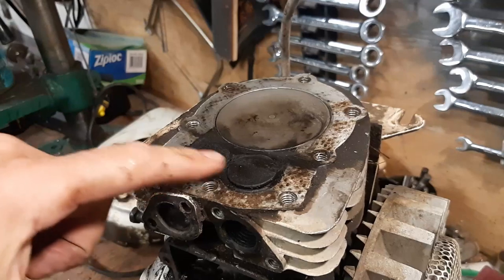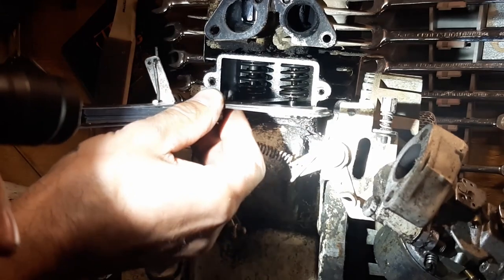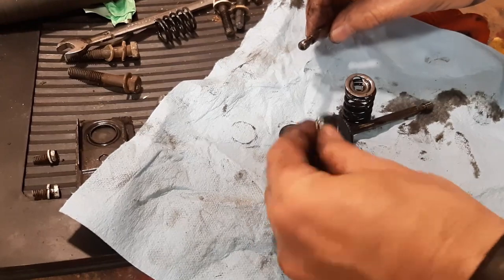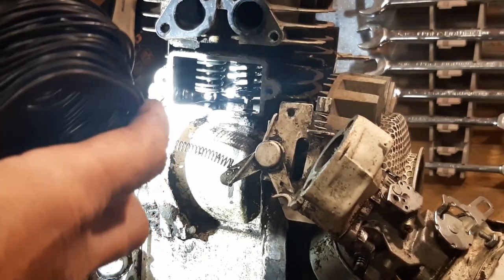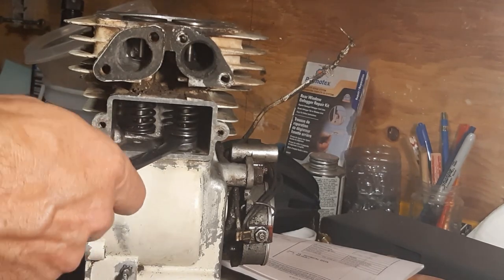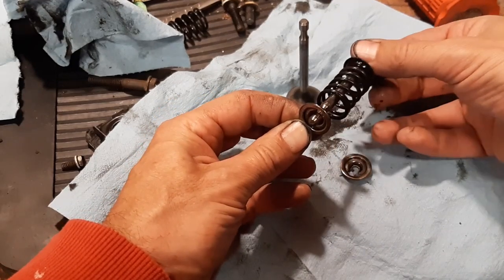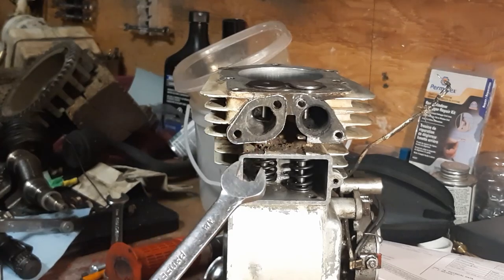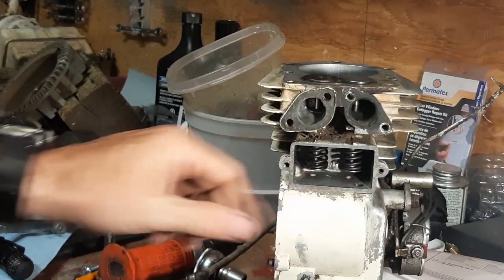Tecumseh HS40 valve removal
Tecumseh small engine valve removal and reinstallation.  No special tools, this is DIY.